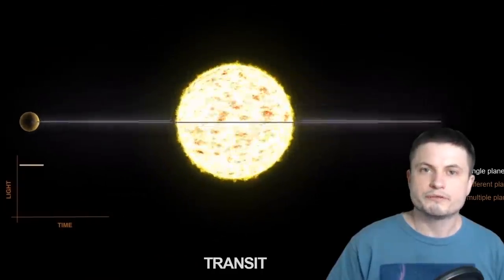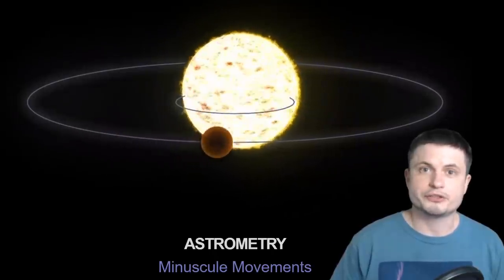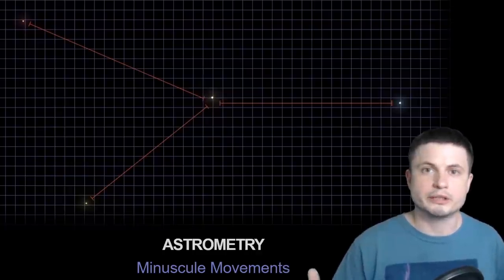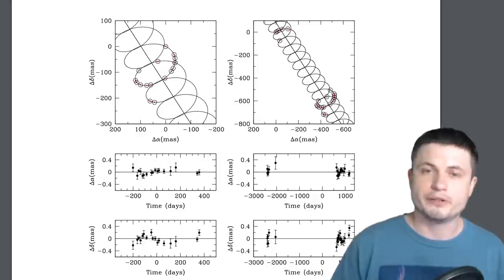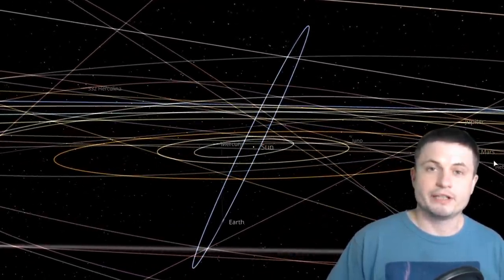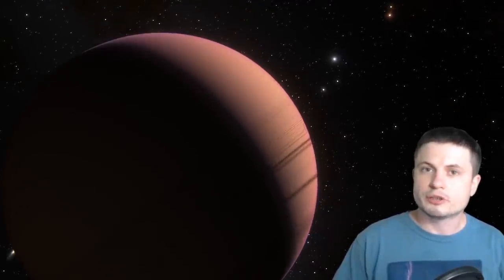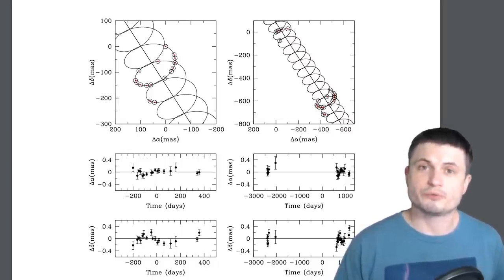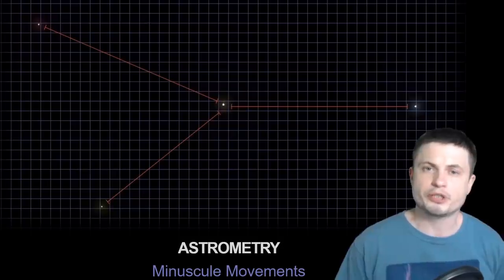First Ever Planet Found Using Radio Astrometry And Why It's Important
Hello and welcome! My name is Anton and in this video, we will talk about an incredibly accurate observation that detected a planet by listening to specific radio emissions.

Specifically, great thanks to the following members:

Morrison Waud
Vlad Manshin
Mark Teranishi
TheHuntress
Ralph Spataro
Albert B. Cannon
Lilith Dawn
Greg Lambros
adam lee
Gabriel Seiffert
Henry Spadoni
J Carter
Jer
Silver surfer
Konrad Kummli
Nick Dolgy
UnexpectedBooks.com
Mario Rahmani
George Williams
Shinne
Jakub Glos
Johann Goergen
Jake Salo
LS Greger
Lyndon Riley
Lauren Smith
Michael Tiganila
Russell Sears
Vinod sethi
Dave Blair
Robert Wyssbrod
Randal Masutani
Michael Mitsuda
Assaf Dar Sagol
Liam Moss
Timothy Welter MD
Barnard Rabenold
Gordon Cooper
Tracy Burgess
Douglas Burns
Jayjay Volz
Anataine Deva
Kai Raphahn
Sander Stols
Bodo GraÃŸmann
Daniel Charles Smith
Daniel G.
Eugene Sandulenko
gary steelman
Max McNally
Michael Koebel
Sergio Ruelas
Steven Aiello
Victor Julian Castillo
xyndicate
Honey Suzanne Lyons
Olegas Budnik
Dale Andrew Darling
Niji
Peter Hamrak
Matthew Lazear
Alexander Afanasyev
Anton Newman
Anton Reed